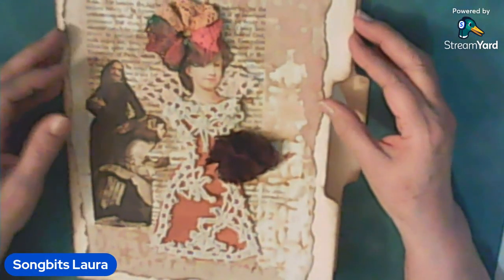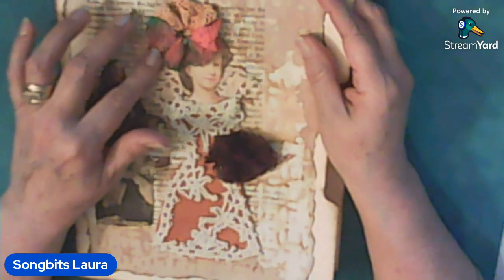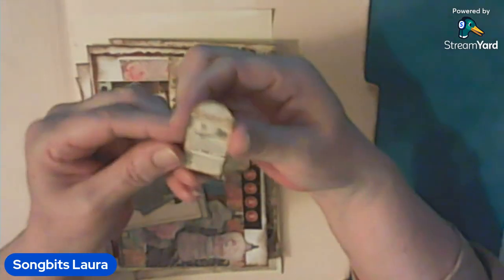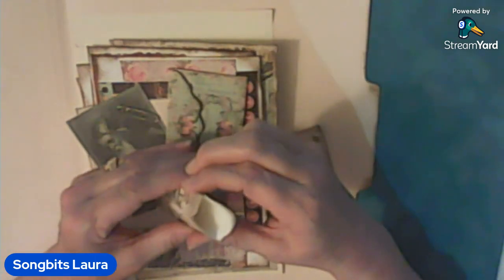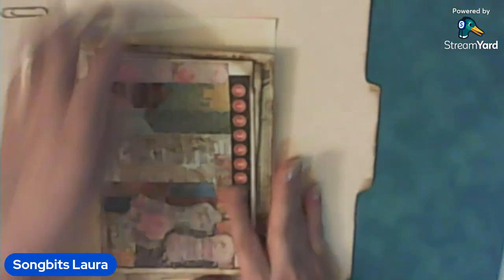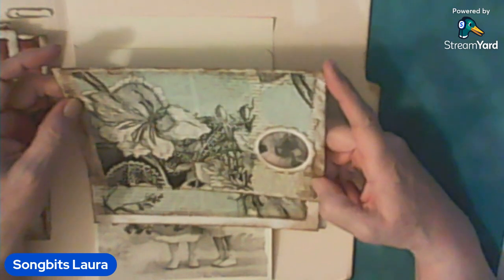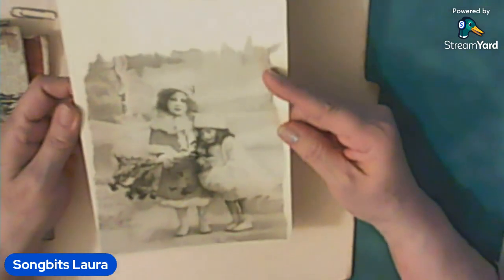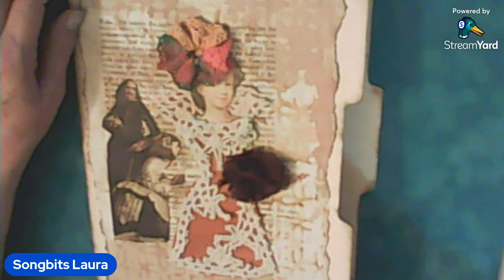Flipthrufridayn crafts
Flip thru of a folder I made and envelopes🎤🎬🎼🎧🎹🎨🎭🎸